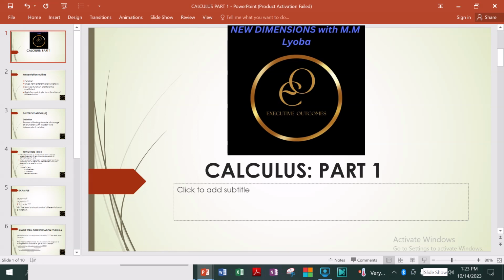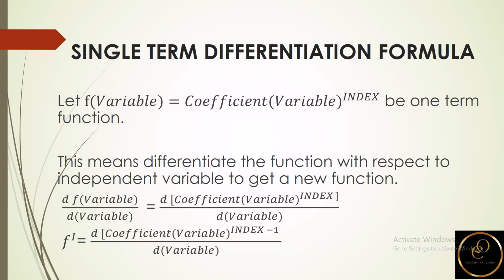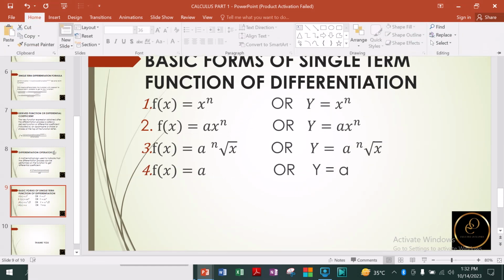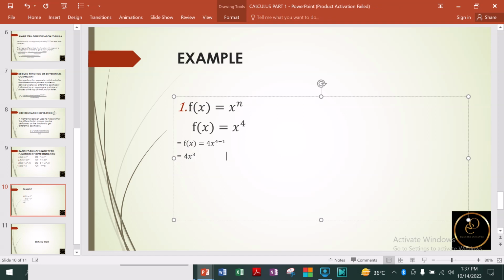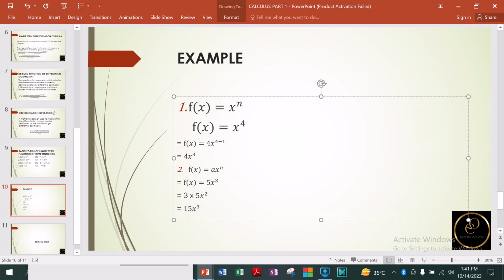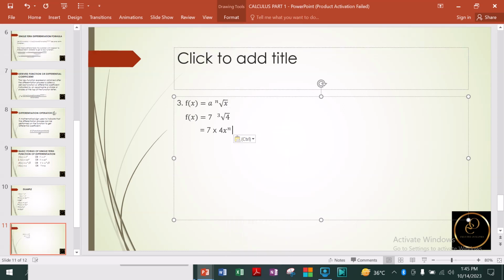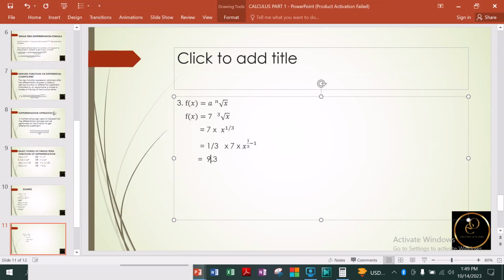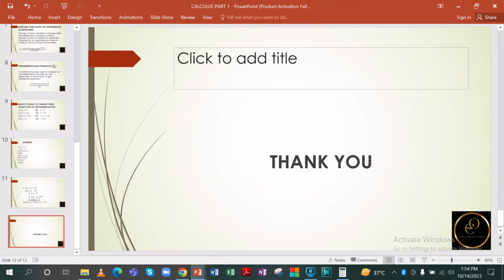CALCULUS PART 1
What beginners need to know.